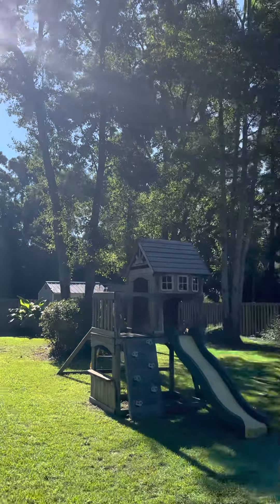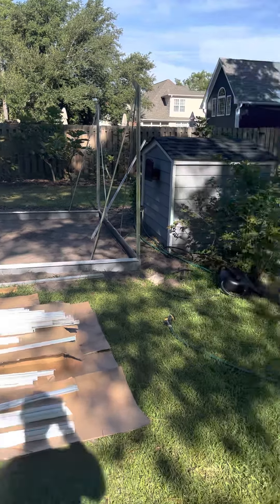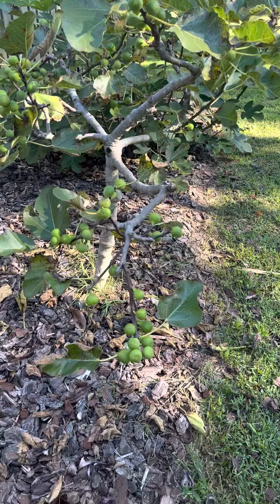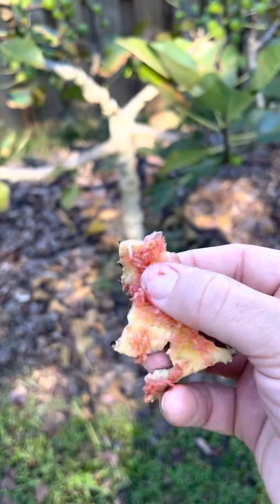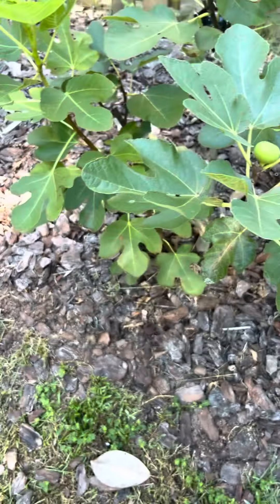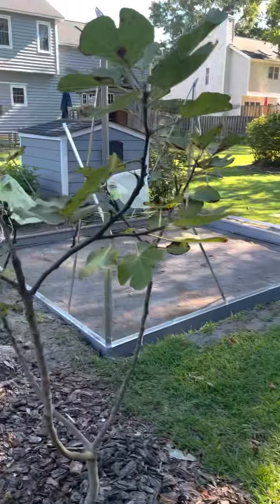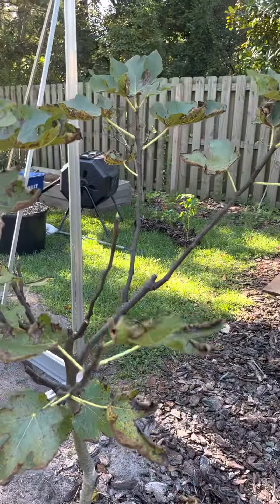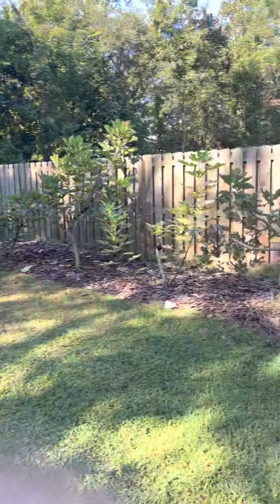Phil’s Fig Orchard September Update!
Hey Fig Fam, wanted to reach out and go over how the fig orchard is going! Quick update I’ve began construction on my greenhouse and excited to walk you through my progress while chatting about my figs. The orchard is coming together nicely and the fruit has been on point! Enjoy!